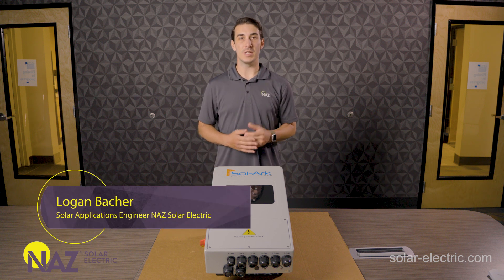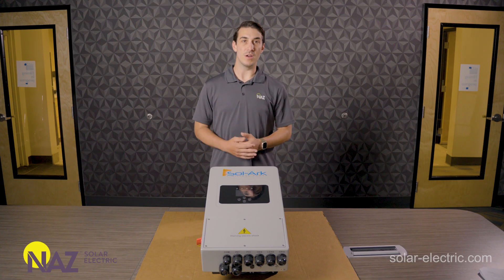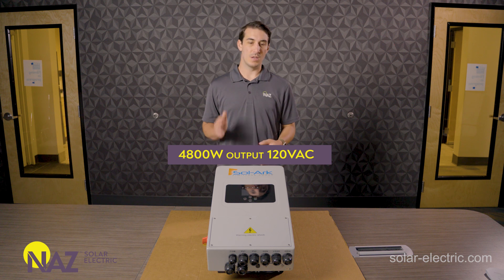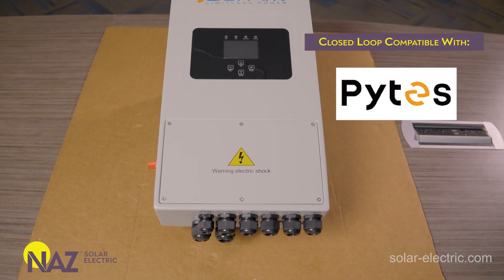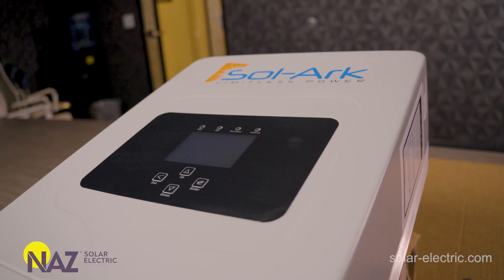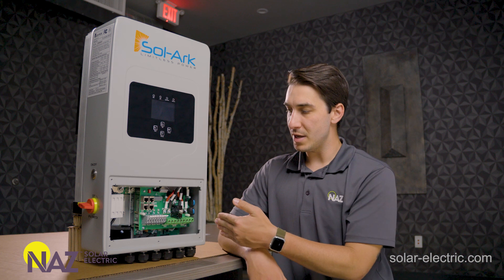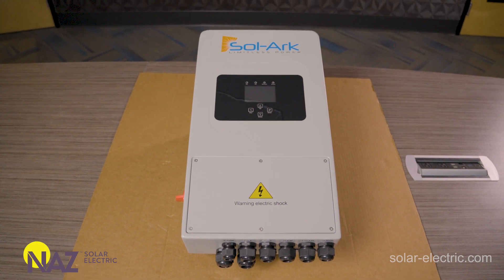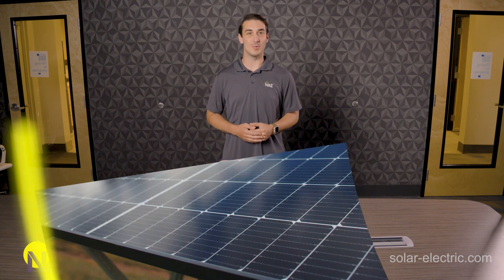Sol-Ark 5K-1P Hybrid Inverter System | Details, Specs & Functionality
In this video, Logan discusses the uses, features, and benefits of the Sol-Ark 5K inverter. Sol-Ark has a wide variety of inverter options and our team of solar application engineers can help you decide which inverter best suits your needs. Give them a call!

Details:
Today we'll be taking a closer look at the Sol-Ark 5K inverter, which is a great hybrid inverter system that can be used for a wide range of applications, including off-grid grid tie battery backup and ESS.

The Sol-Ark 5K is the smallest battery inverter that Sol-Ark offers, but it is still a powerful and compact option. The 5K can be used in a variety of applications, including off-grid systems, small-scale off-grid or standalone systems, tiny homes, off-grid cabins, shipping containers, and battery backup. It has a 120-volt single-leg output, with a 4,800-watt nominal AC output. However, it is possible to convert it to an 8K Sol-Ark, which has an 8,000-watt output at 240 volts single phase.

The 5K can handle a 10,400-watt maximum solar array and has two independent MPPT trackers. It also has a 50-amp rated AC pass-through and a 120-amp DC battery charger. It's stackable, and up to eight units can be used in parallel. This inverter has a 48-volt nominal DC battery input and is battery agnostic. It can be custom programmed to match and offers closed loop with several lithium battery manufacturers like Pytes, Discover, and Fortress.

The Sol-Ark 5K is compact, measuring about 26 and a half inches tall, roughly 16 and a half inches wide, and about nine and a quarter inches deep when wall-mounted. It weighs only 53 pounds and has a NEMA 3R rating, allowing it to be installed outdoors. It also has a touchscreen user interface and comes with all the necessary mounting hardware, including brackets and screws.

Finally, it comes with a battery temperature sensor, current limiting sensors, an inverter to inverter parallel communications cable, and a Wi-Fi dongle for remote monitoring on Power view.

If you have any questions about the Solarc 5K or are interested in setting up a system of your own, don't hesitate to reach out to our team. We can help with equipment selection, system commissioning, plan set generation, and much more.